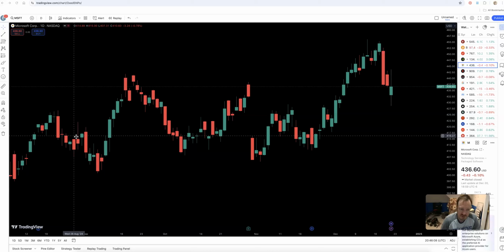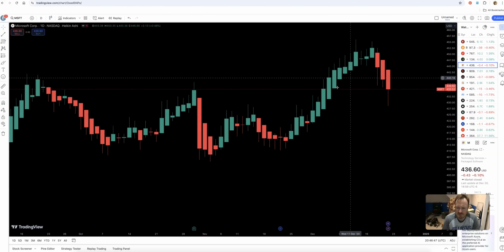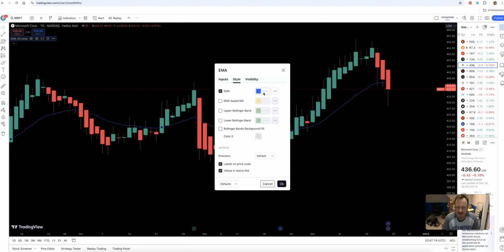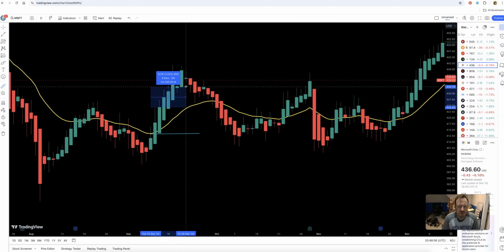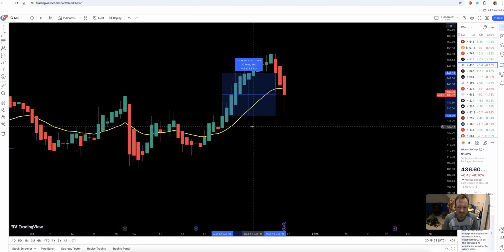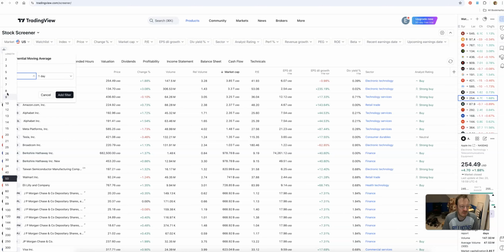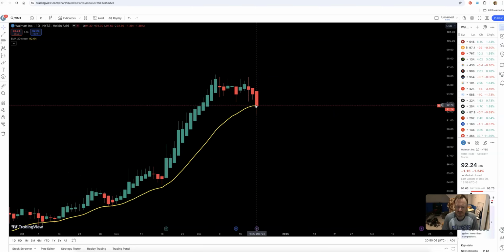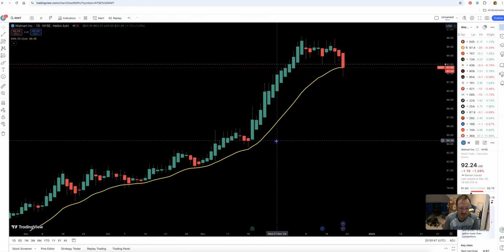Trading strategy using 2 indicators of tradingview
In this video I show you where to find a free indicator on tradingview and how to use a screener on tradingview to find stocks so you can use it.